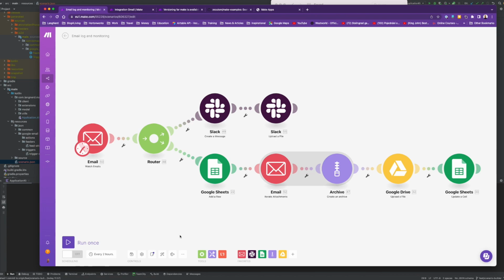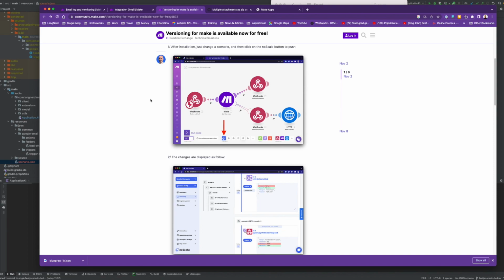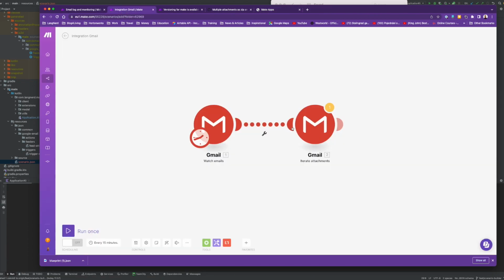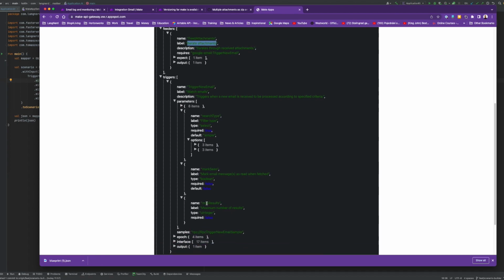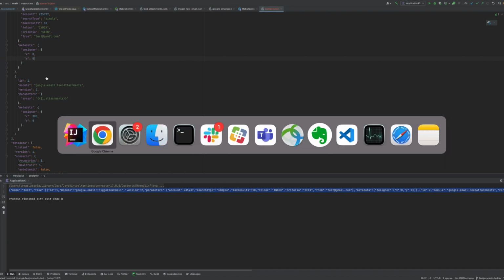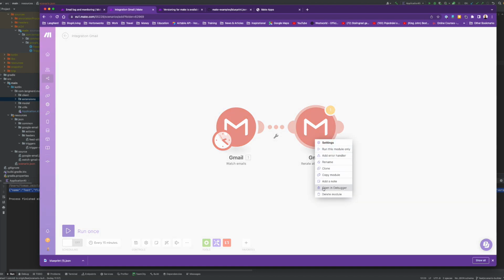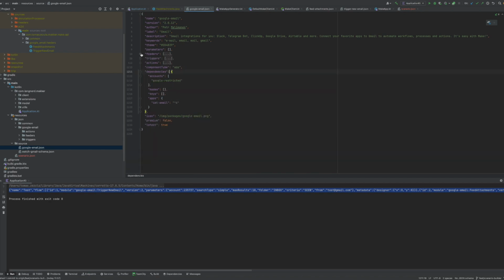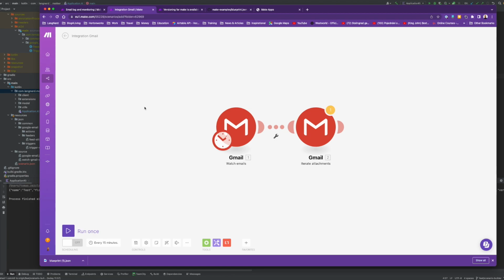Generated code scenario from your code. End of year experiment!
No-code flipped on its head. Why not to *generate* Make scenarios from code? Crazy as it sounds there are some legit use cases. Watch me walk you through my quick experiment and share your feedback.

00:00 The need for code versioning
01:32 Demo: Scenario versioning on GitHub
02:48 Proprietary scenario versioning
03:26 Limitations of using JSON as code
04:16 Scenarios as code?
07:27 My experiment and demo
11:34 Generated scenario upload
12:10 Update the scenario from code!
14:55 How is this useful?
15:50 Building the SDK
19:50 Summary
20:55 Happy new year!